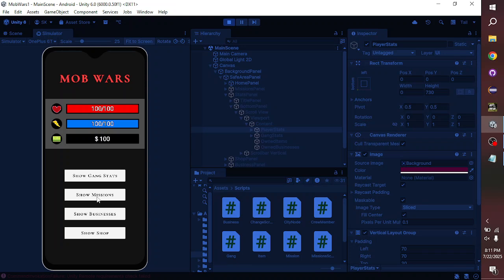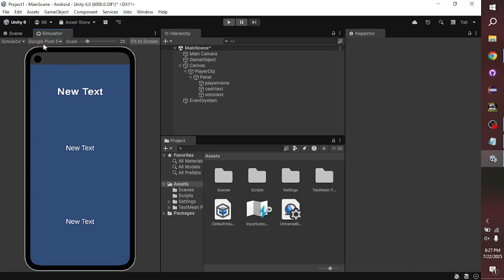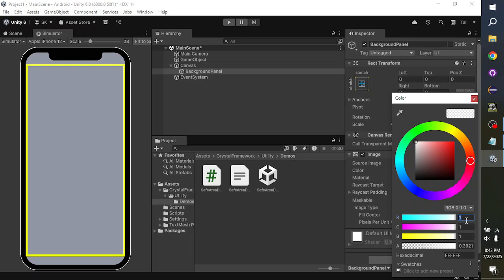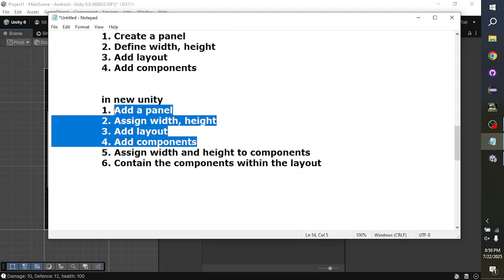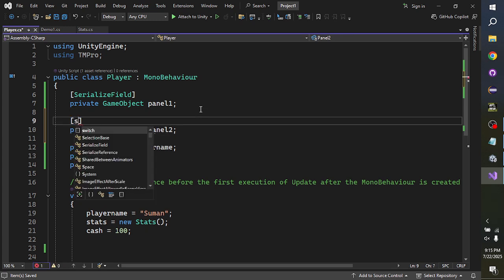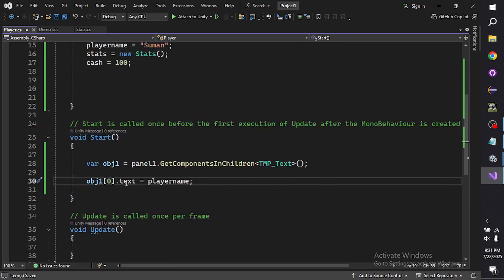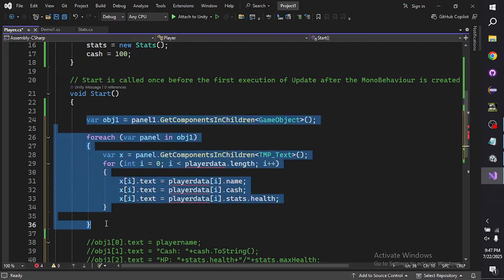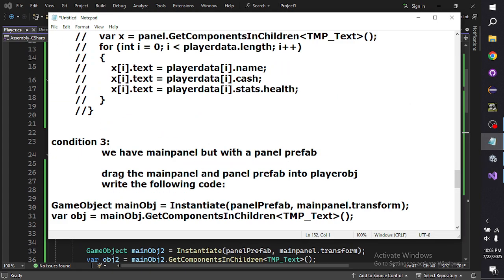Adding components from code in unity - MobWars Devlog - 3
About the video:
In this video, I demonstrate how to dynamically add player data—such as stats, names, and cash—into your Unity game layout using code. You'll also learn how to use Prefabs to load multiple UI panels at runtime. I cover key concepts like ScrollViews, Layouts, and SerializeField to build flexible, responsive UI systems in Unity.

This is a passion project made entirely in Unity for Android, built for educational and learning purposes only, while keeping the spirit of the original alive with new gameplay elements.

Drop your thoughts, questions, or suggestions in the comments below—I’d love to hear from you!